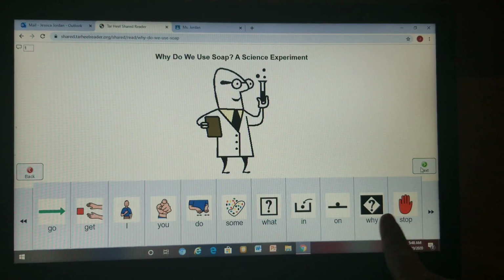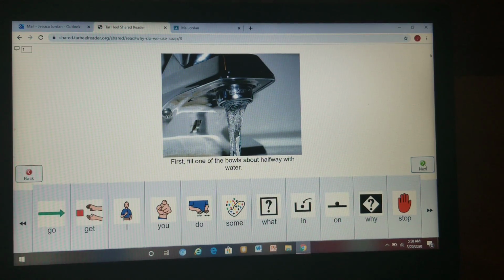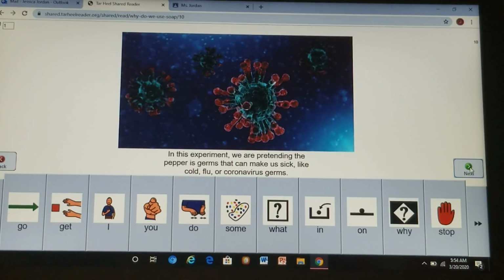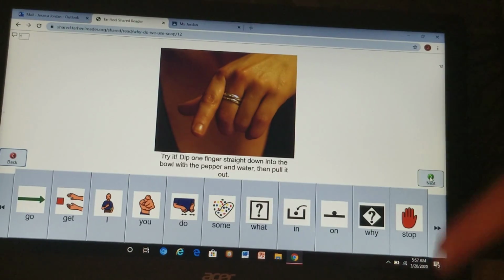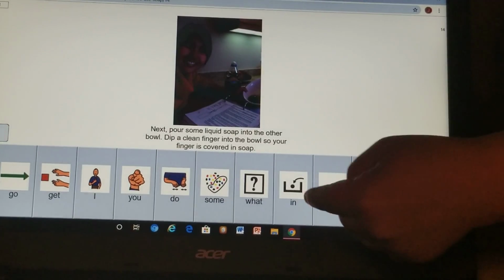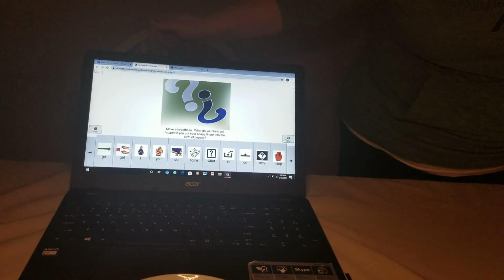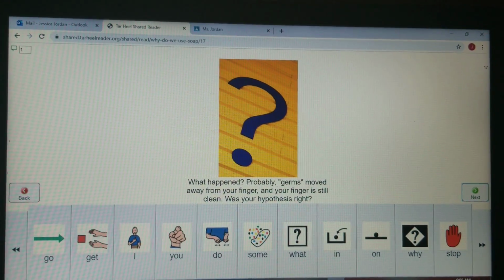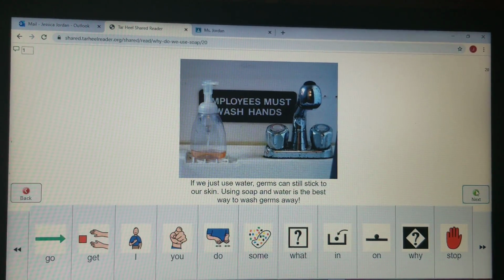Today's story/activity. 3/20/2020